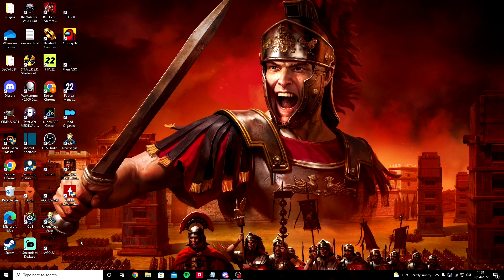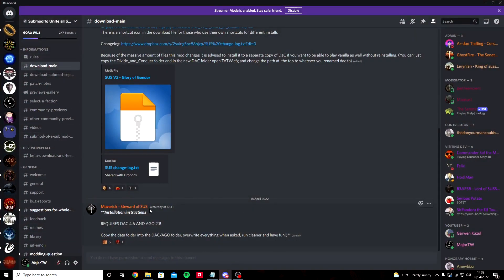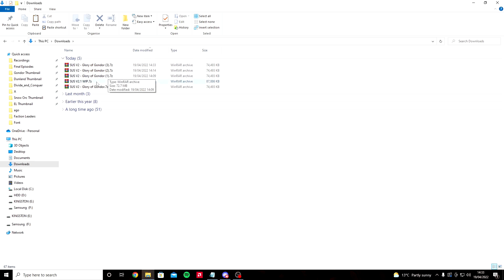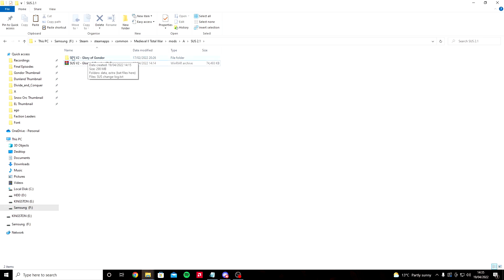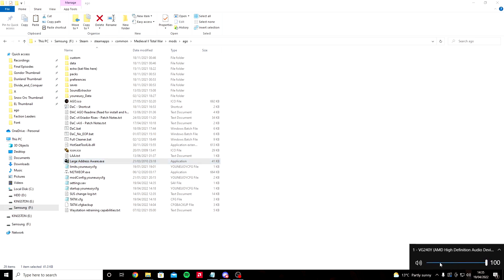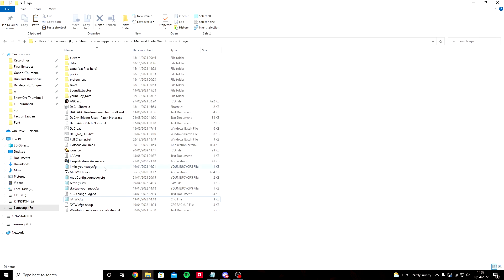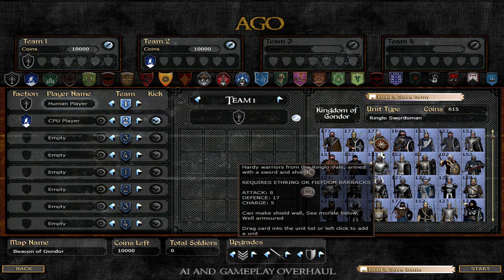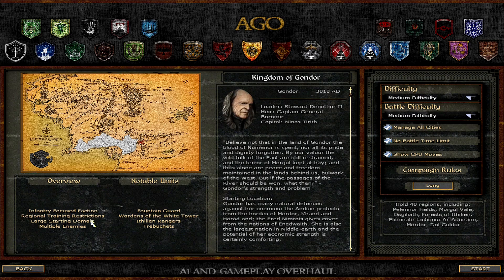SUS Installation Video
Hello everybody, here is the Installation Video for the SUS submod of AGO. Please make sure you have the latest version of AGO & DAC installed then follow the instructions in the video. Any queries please join the SUS discord or leave a comment on this video.

Chapters:
00:00 Make sure you have latest AGO working before installing SUS
01:00 Installation Process
07:00 This will be the point if you know it's installed successfully